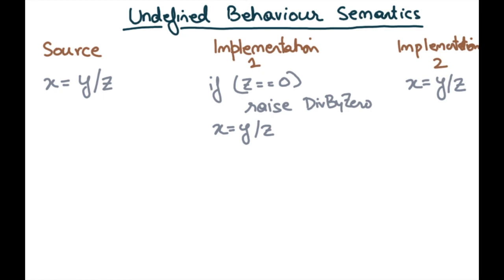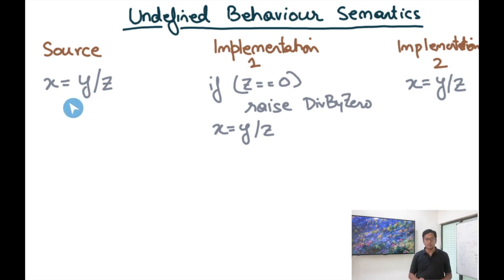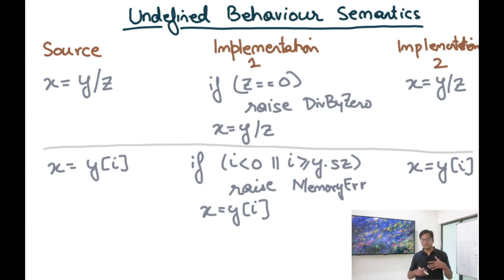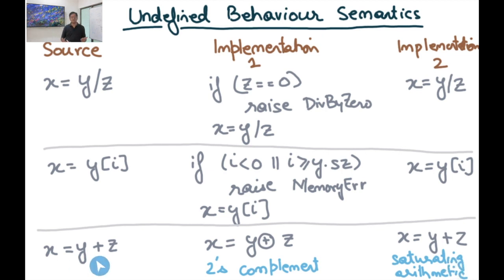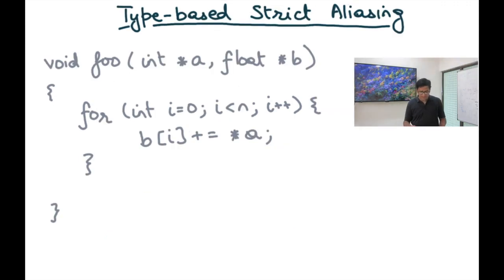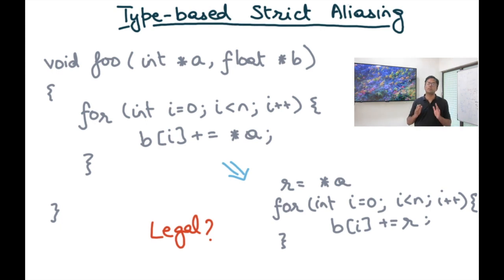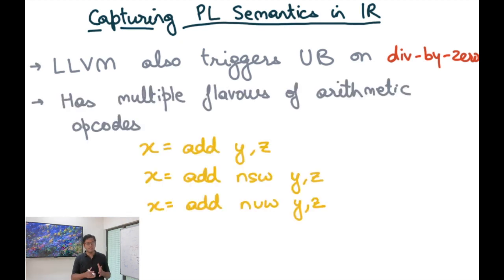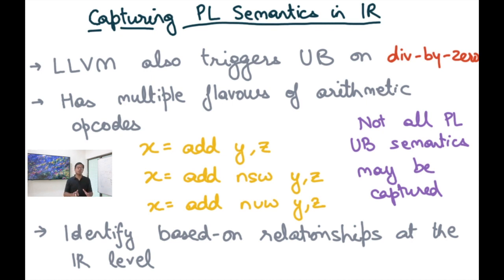Compiler Design Module 166 : Undefined Behaviour Semantics